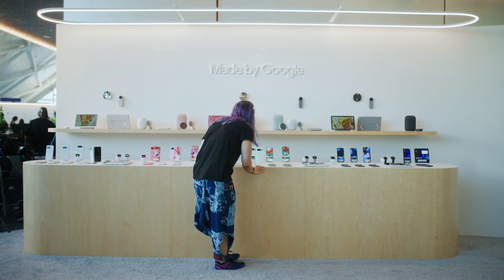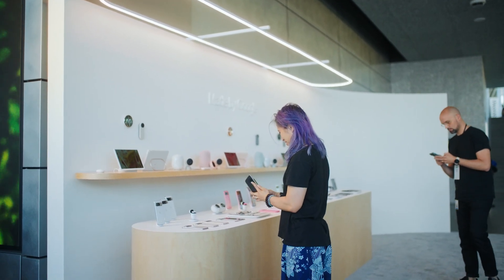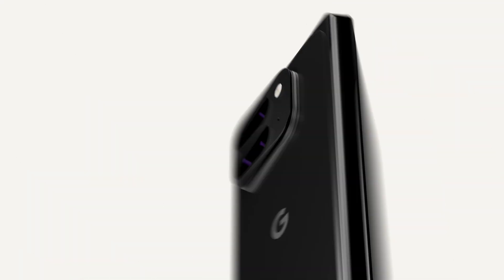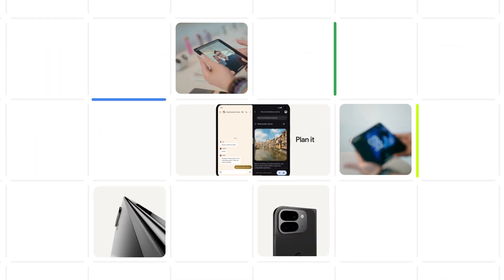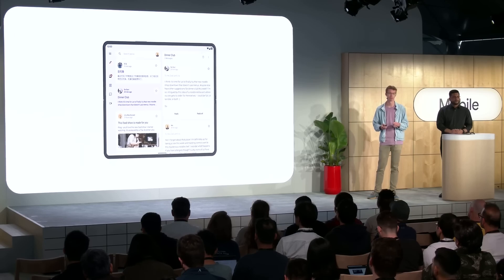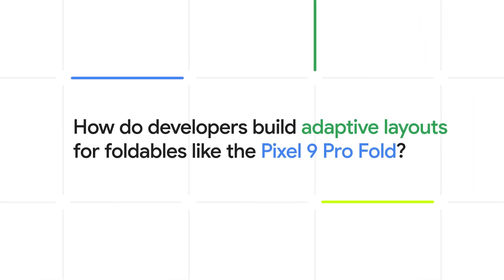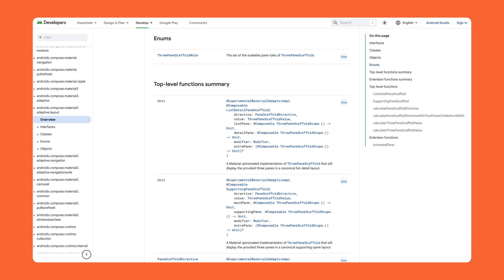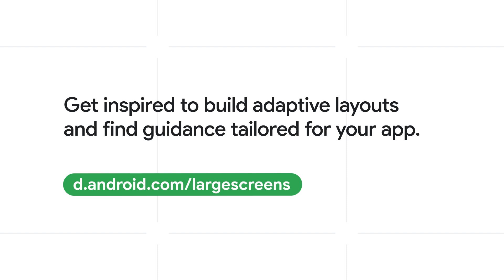Build adaptive apps for Pixel 9 Pro Fold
During Made by Google, Pixel announced the latest devices coming to the Android ecosystem including Pixel 9 Pro Fold.

Pixel 9 Pro Fold delivers a larger, brighter display than last year’s Pixel Fold and, with an 8-inch inner display and a 6.3-inch front display, your UI will look different depending on how users are engaging on their foldable.  We caught up with George Hwang from Pixel and Fahd Imitez from Android to learn more about Pixel 9 Pro Fold and how developers can build adaptive UIs for the varied screen sizes on foldables.

Read about building for the latest devices from Made by Google